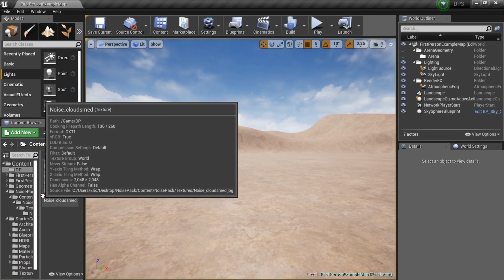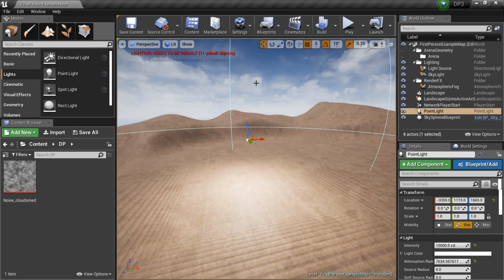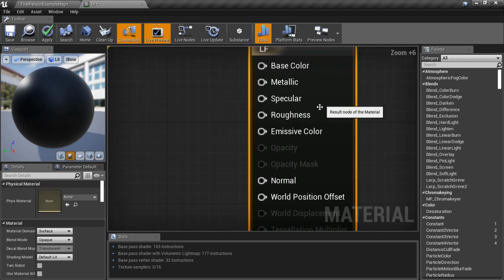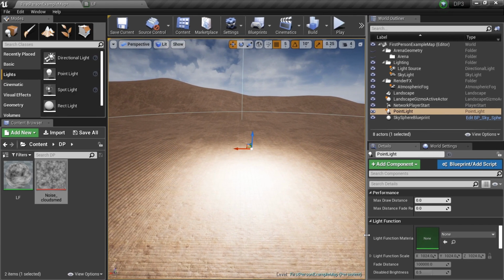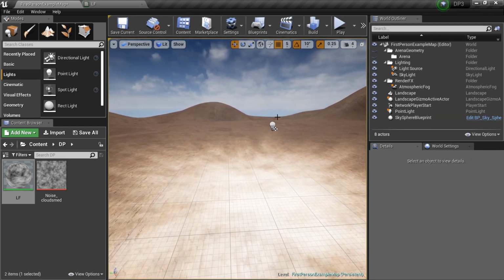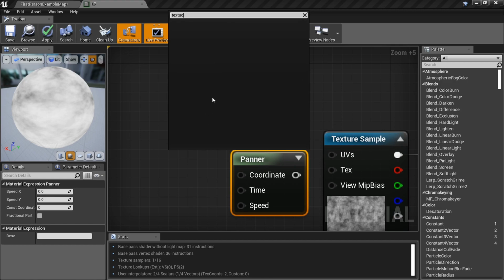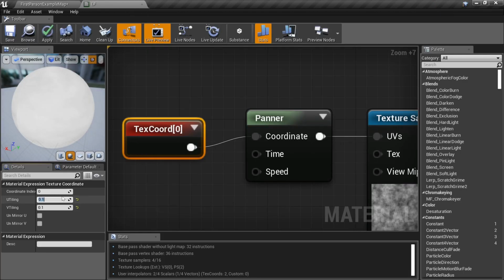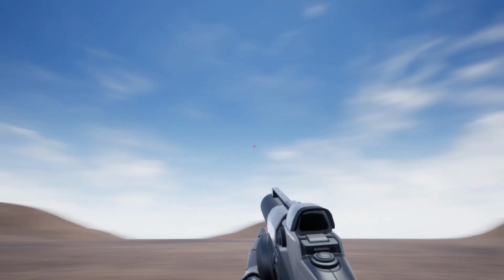DPTV UE4 Material Tutorial 33 (Light Functions)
UE4 Materials ALL DAY!!
We can create light Function Materials to affect the way our lights cast in the world.
In this tutorial watch how you can make panning clouds in just a few minutes!
CHECK IT!